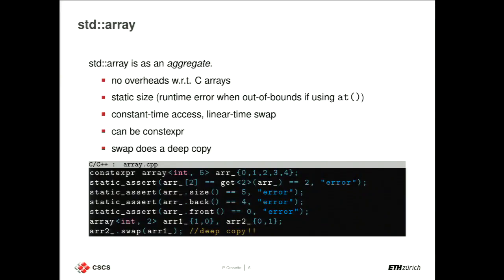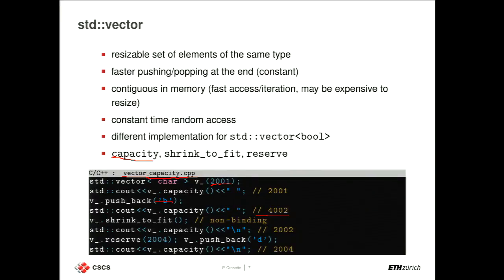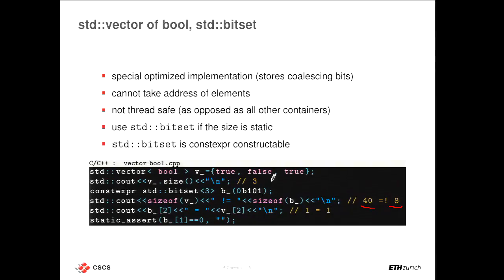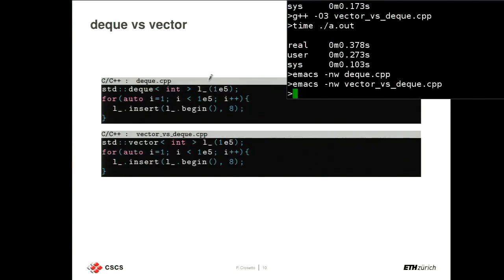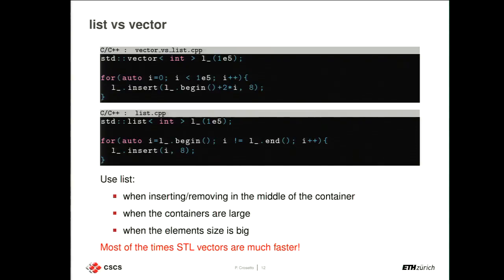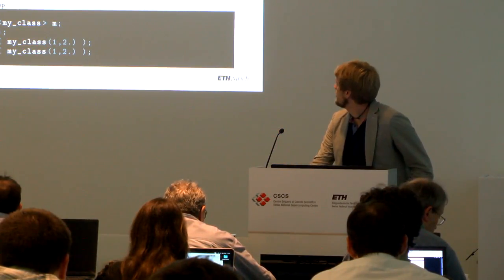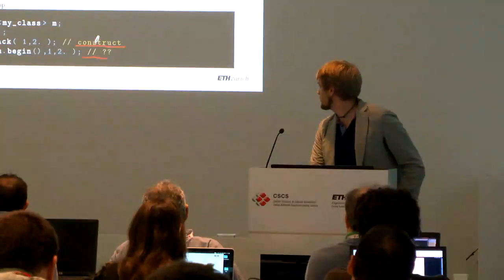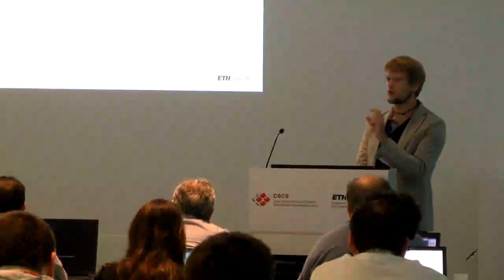20160928 1515 C++ STL overview Crosetto